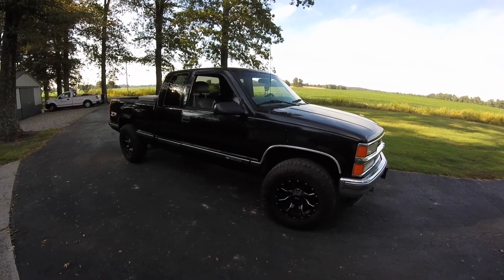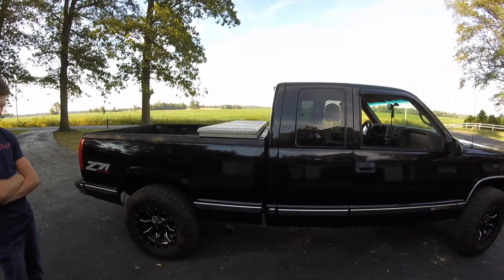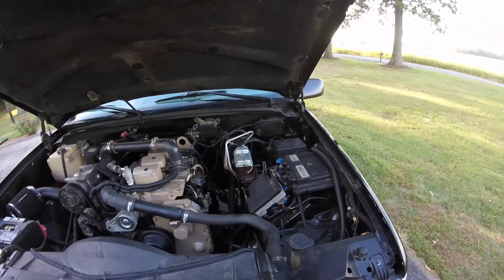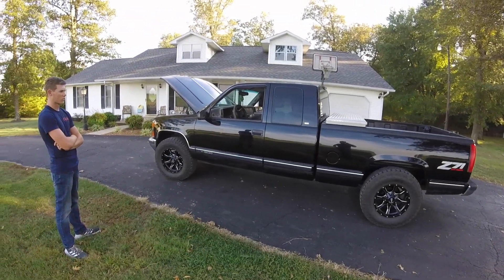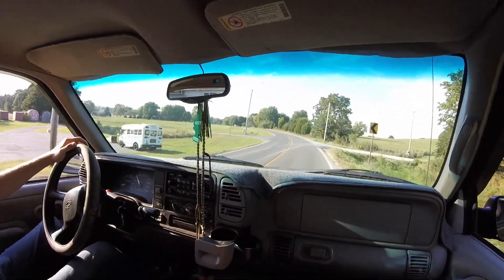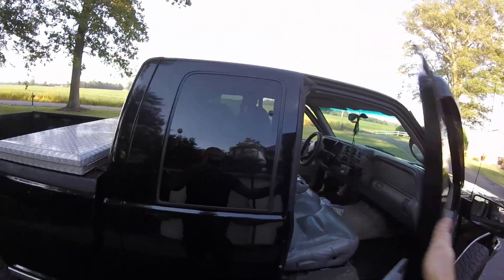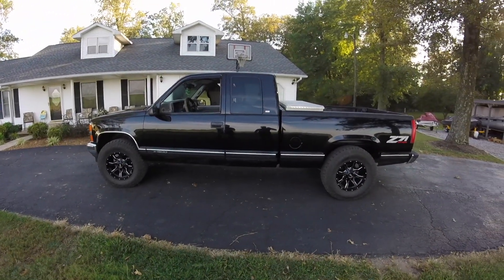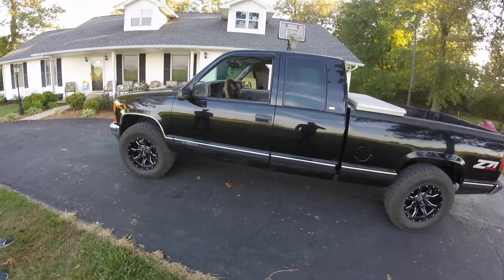Part #12 CUMMINS 4BT CHEVY K1500 CONVERSION COMPLETED+DRIVE, 11 Video Series on My Channel!!!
Hey, everybody welcome back to the diesel Conversion series This is going to be a walk around in a complete discussion of the trip with my son Ethan. This was our build. It took about three months to complete the project and you need to check out my 11 video series of the complete build we take a 1998 Chevy K 1500 and install a Cummins 4bt to the original transmission show you very detailed information on the exhaust motor mount, build brake booster rebuild, power, steering pump conversion in the whole wiring schematics I hope this will help you with your build in any future projects that she may have so check out my channel for the whole build comment below.